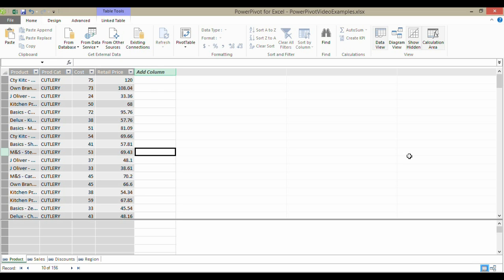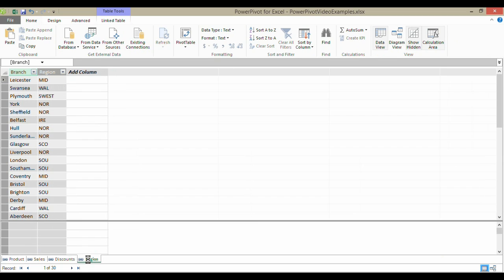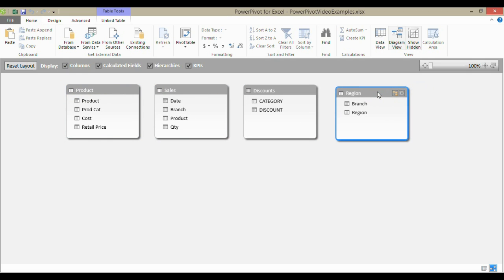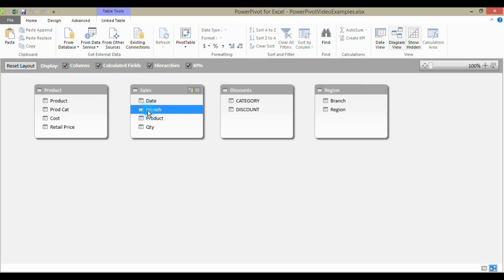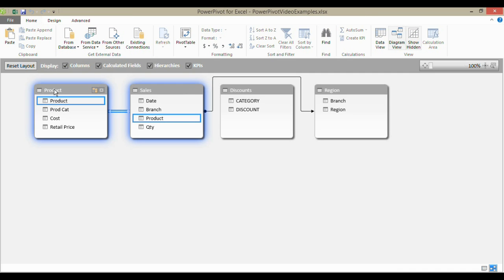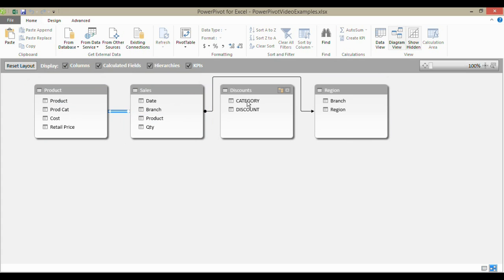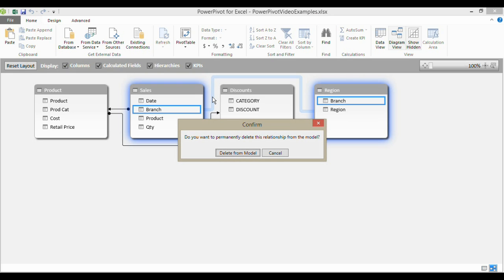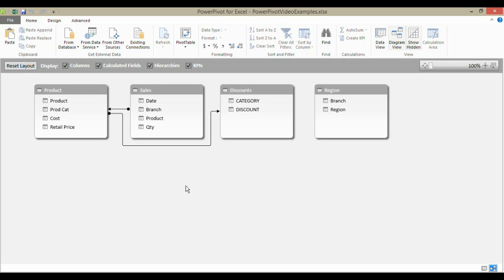Establishing Relationships Between Tables in Power Pivot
This video shows you how to use the Diagram View to establish relationships between tables in the Data Model.